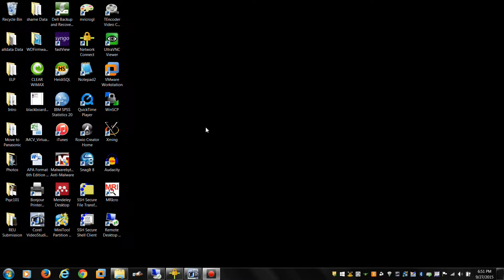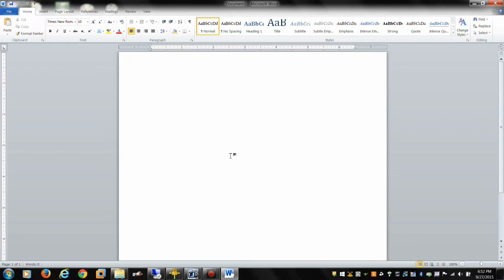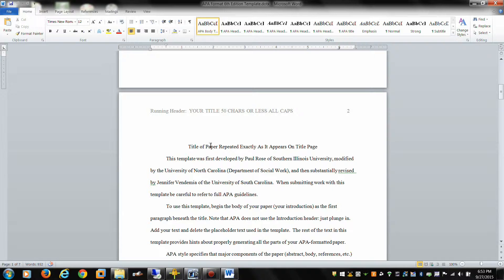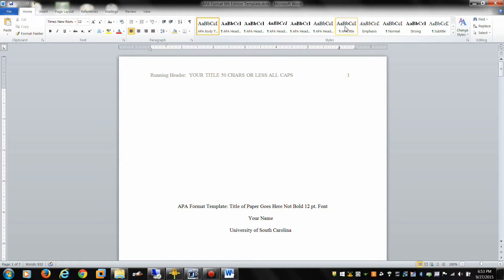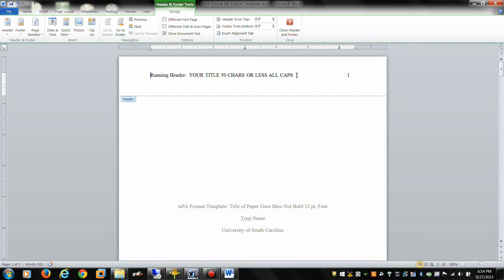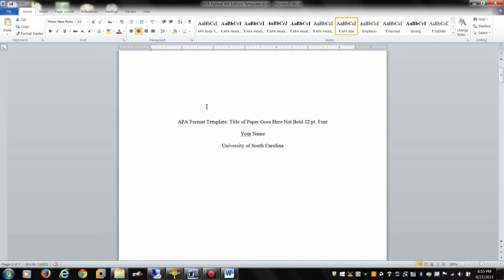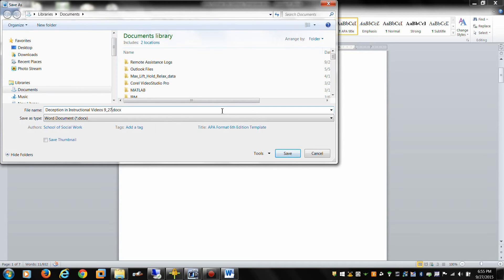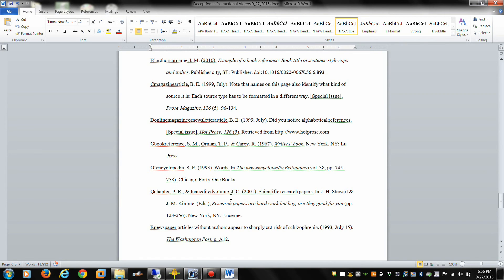APA TEMPLATE and Microsoft Word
These are instructions on how to use the APA template in Microsoft Word, and how to use the options to format your work.